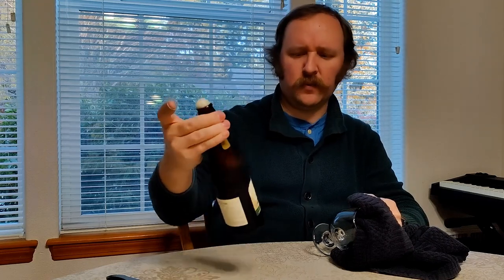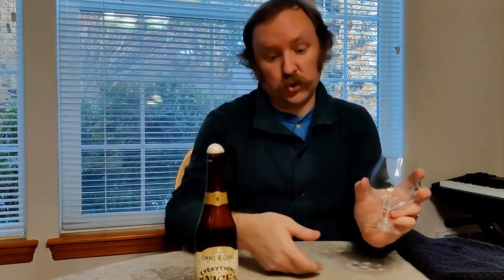Everything Nice by Ommegang #77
Everything Nice is a strong blonde ale by Ommegang Brewing of New York.